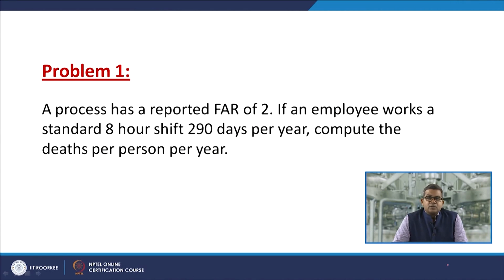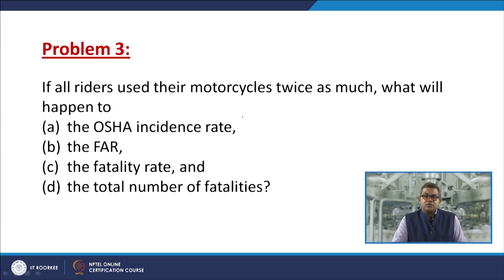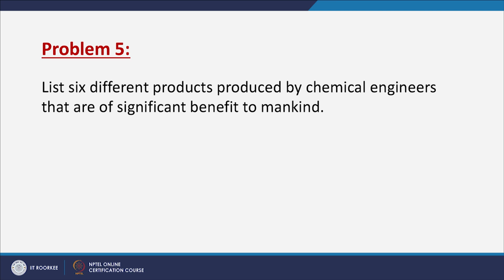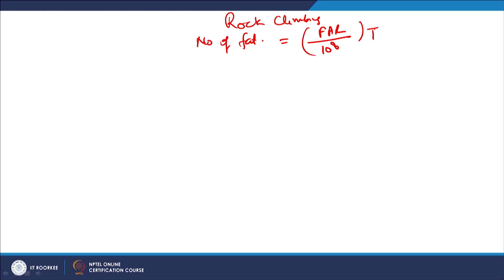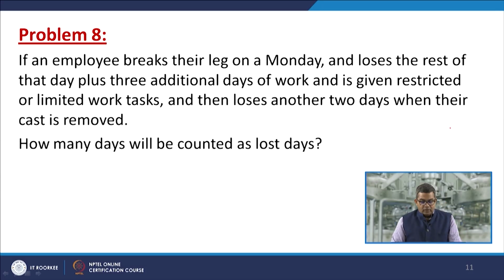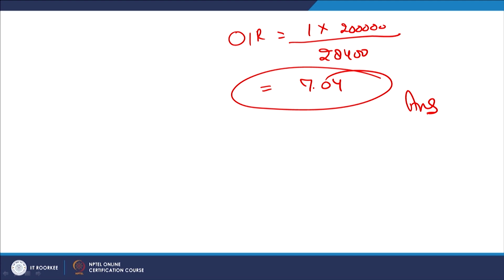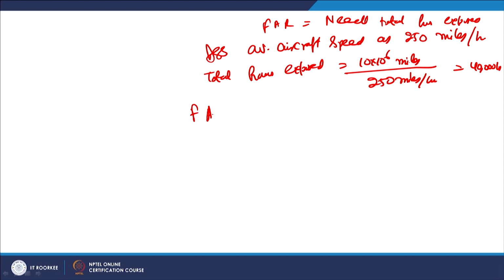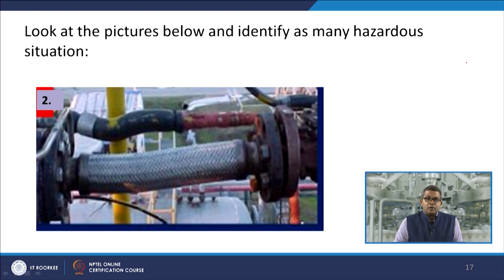Problems related to Safety and Accident Loss Statistics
In this lecture, we will be discussing about the various problems related to accident and loss statistics and other topics studied so far.